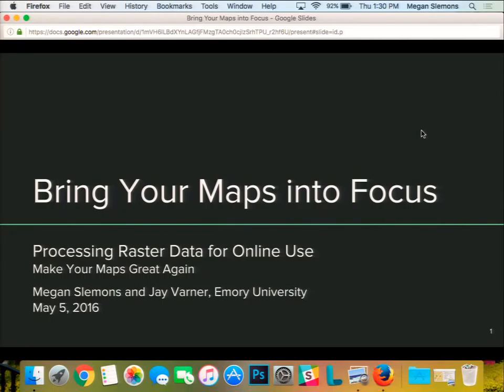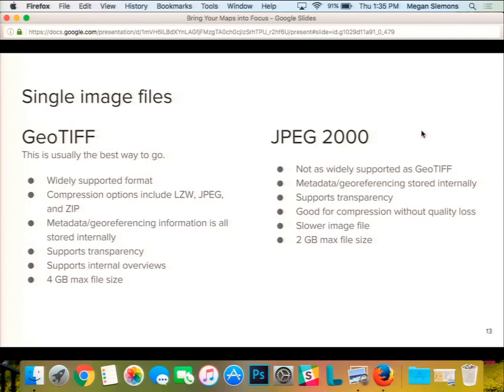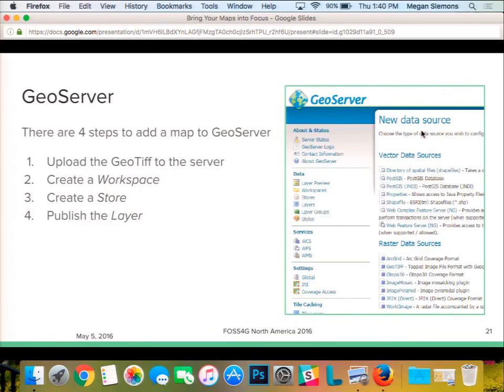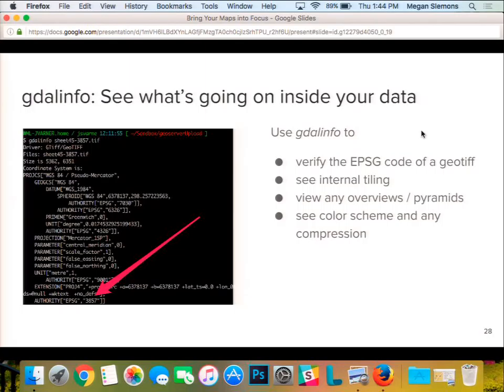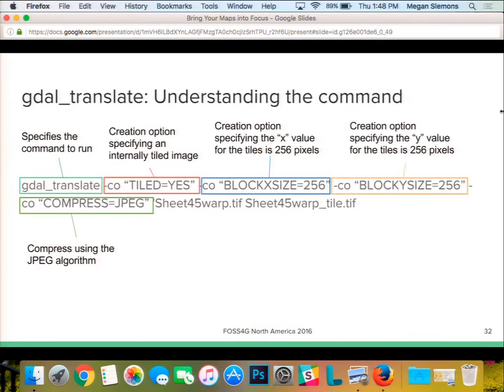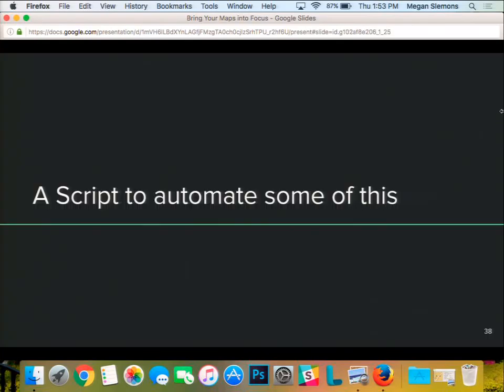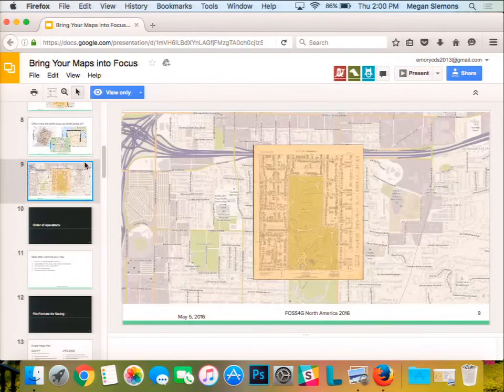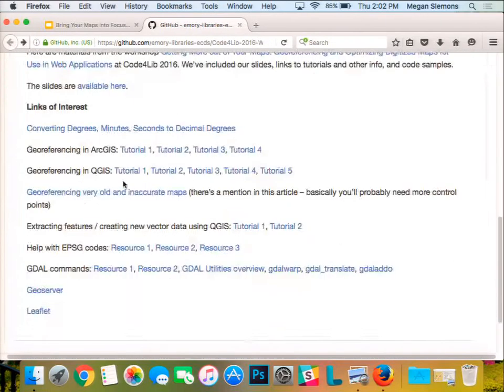Bring Your Maps into Focus: Processing Raster Data for Online Use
by Megan Slemons  and Jay Varner

Have you seen georeferenced historical maps online that just look...fuzzy? That’s what we started with at the Emory Center for Digital Scholarship, and we would like to share the steps we’ve found to get clear, legible, zoomable map overlays.

First we will discuss different specialized file format options for saving these maps and their associated geospatial metadata and the advantages and limitations of each.
Second, we will cover the processing required to get map images to display clearly at multiple zoom levels. This will include a discussion of reprojecting maps, tiling, and adding overviews. We’ll show examples of some of the roadblocks we ran into while working through this process.
Finally, we will discuss storage options for these files such as Geoserver or static tiles and use in web mapping programs such as Leaflet and OpenLayers.
Working out this process has taken a lot of collaboration among specialties (librarians, software engineers, GIS specialists), across institutions, and from multiple online sources. We’re hoping that laying out this process in one place will help others share their map collections online.